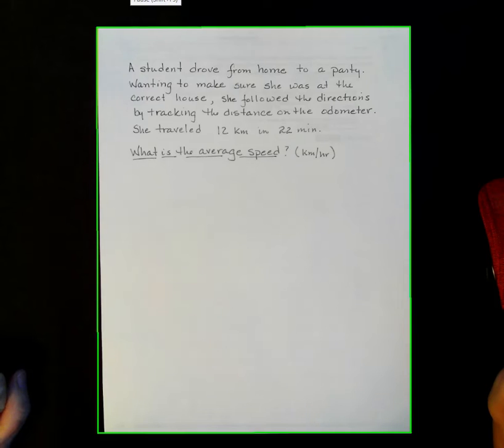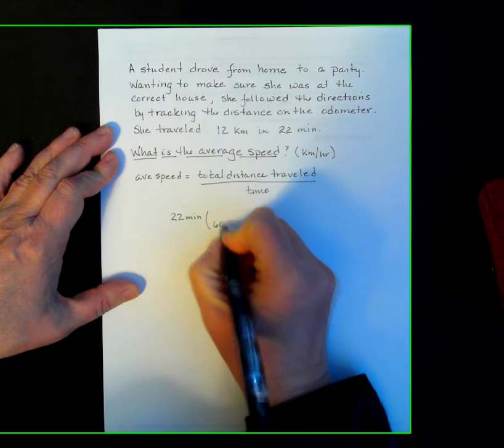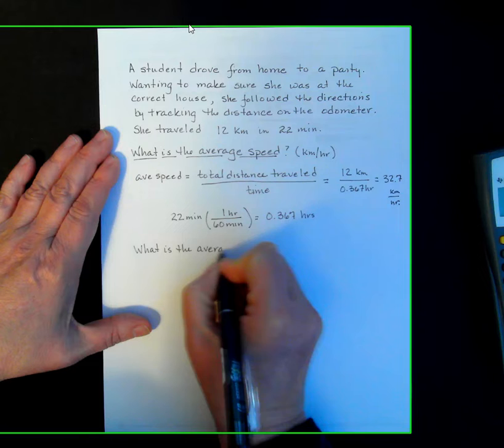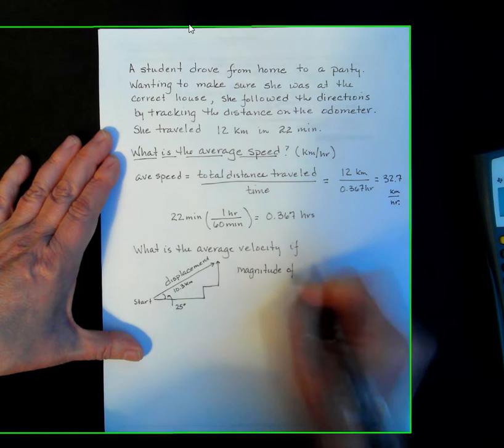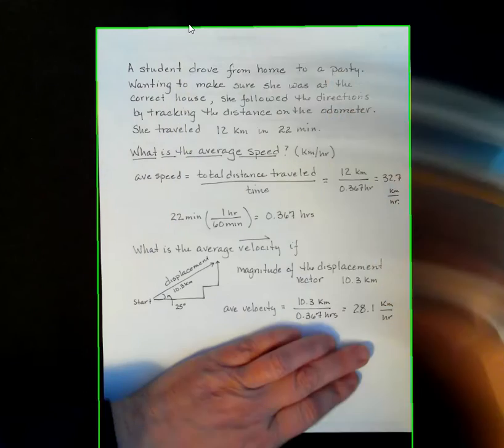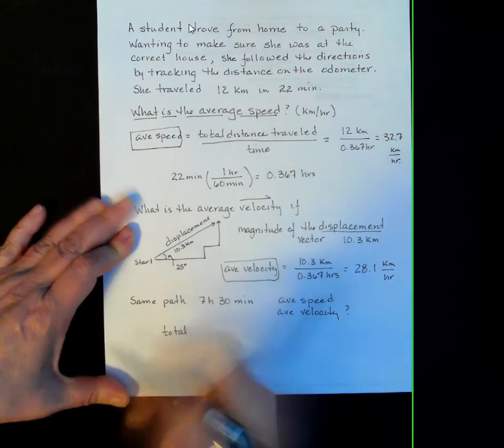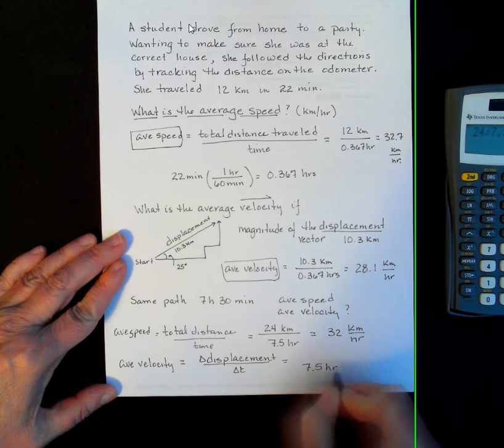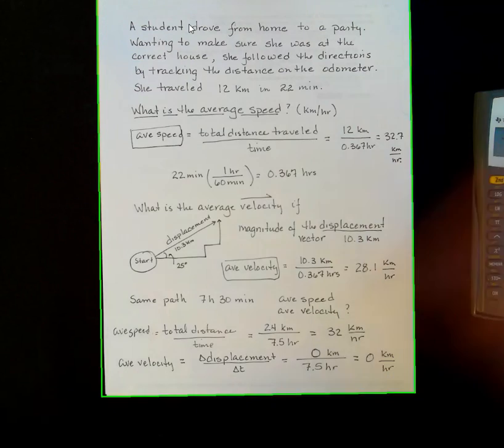speed vs velocity